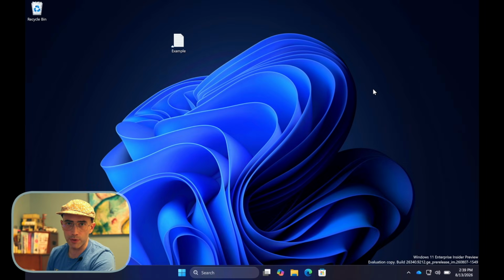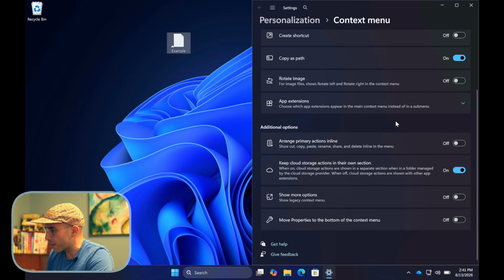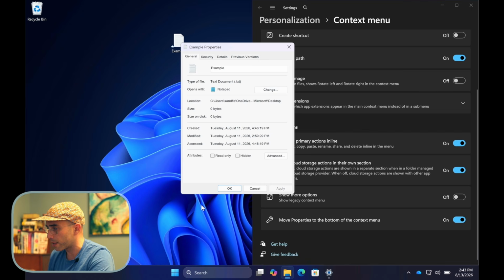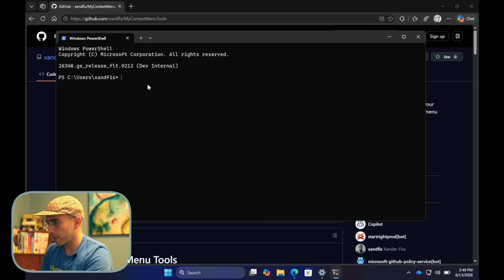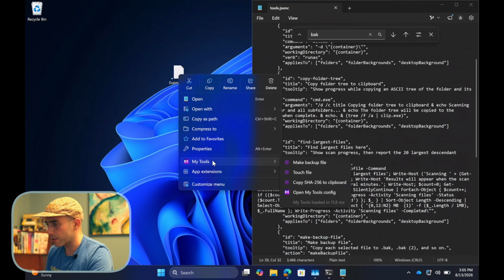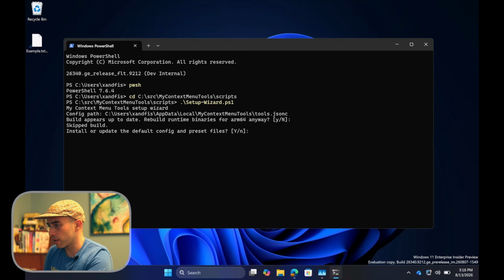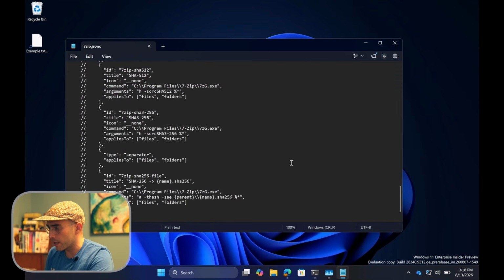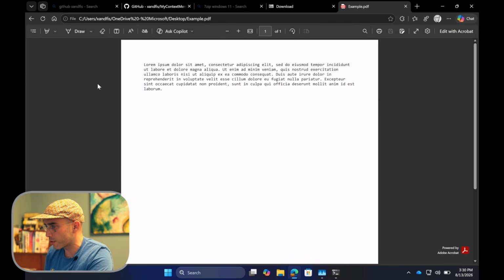Three Levels of Customizing the New Context Menu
"My Context Menu Tools" GitHub

00:01 Intro
00:38 Level 1: New Settings Page
04:50 Level 2: Adding commands using JSON
12:13 Level 3: Adding commands using Coding Agents